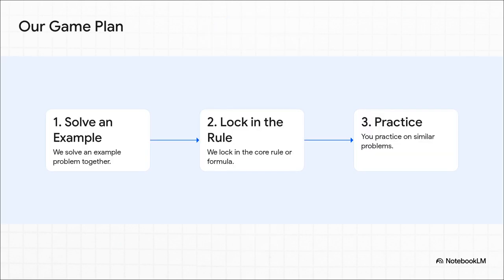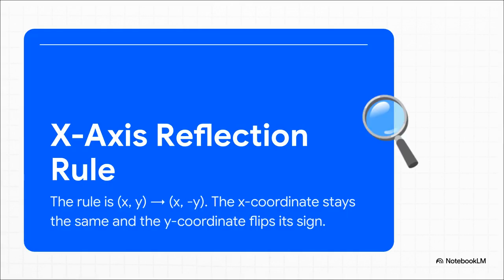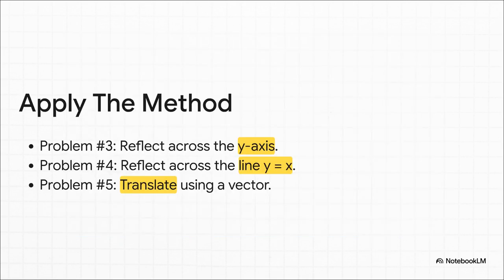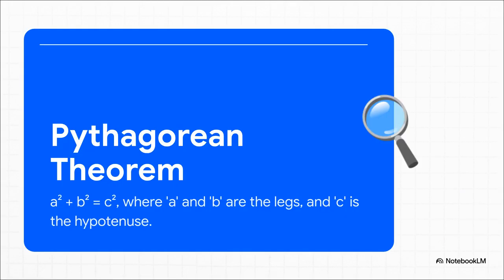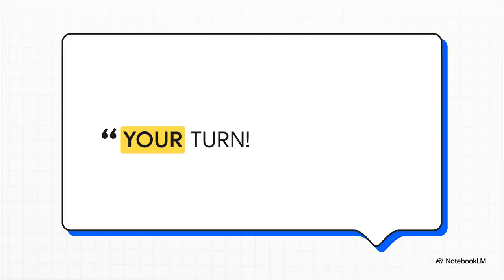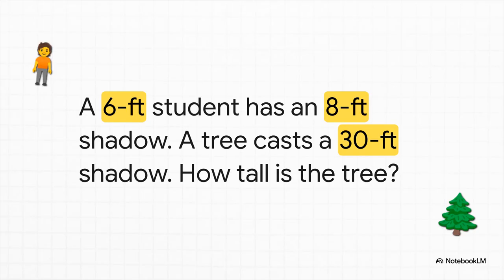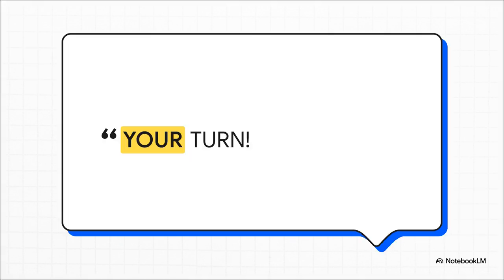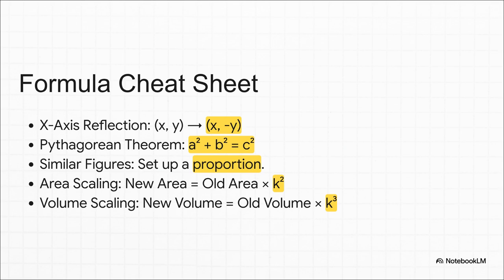Your Geometry Quiz Workout | Unit 2 Quiz 1 Review & Practice